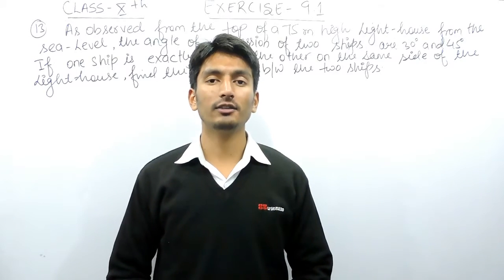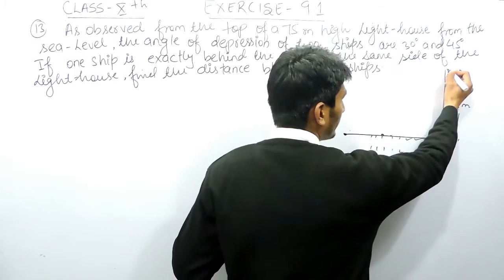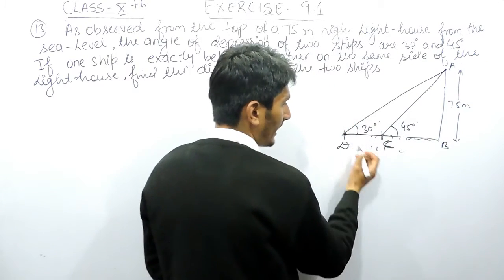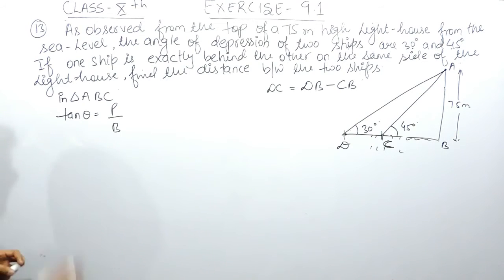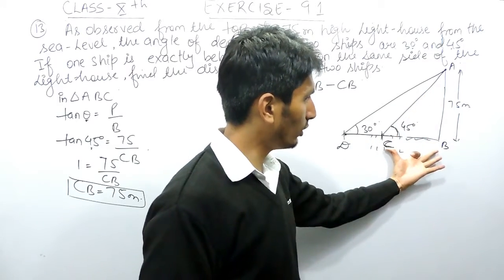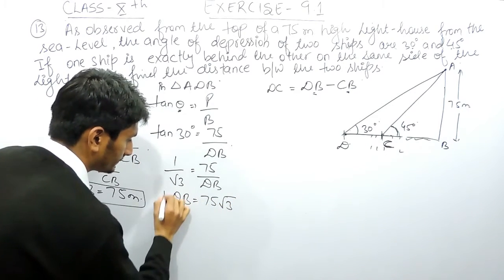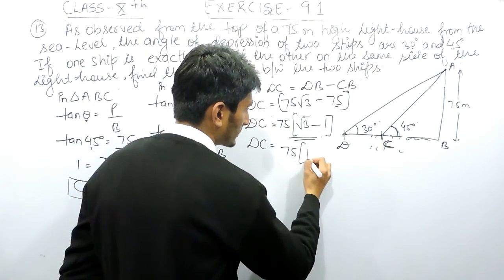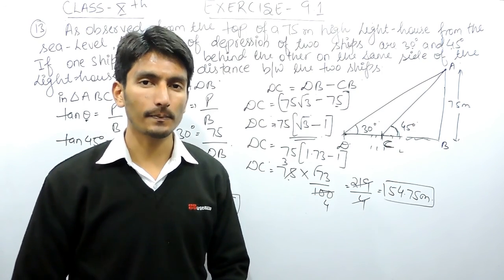Chapter 9 Exercise 9.1 Q 13 - Some Applications of Trigonometry Class 10 maths - NCERT Solutions